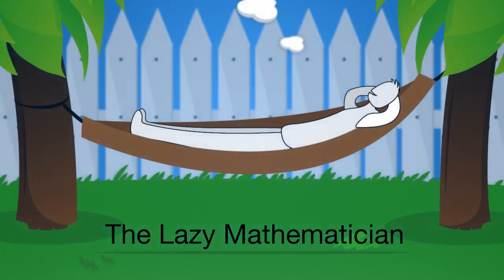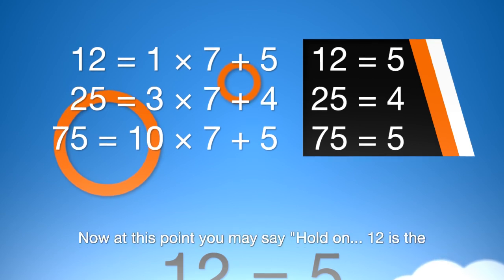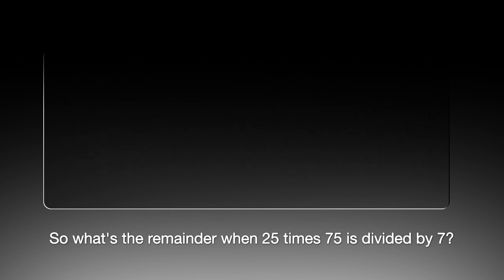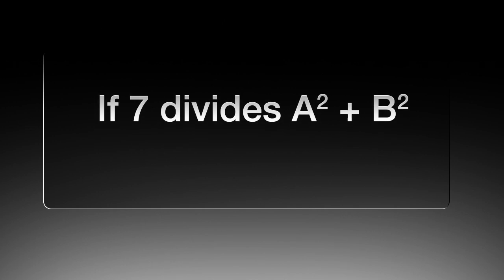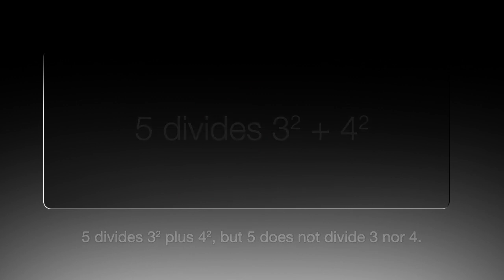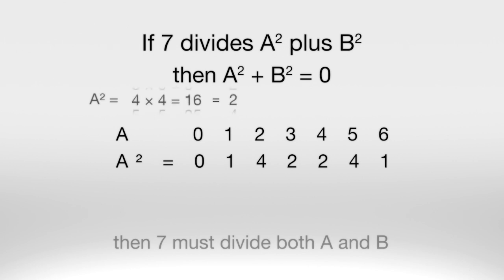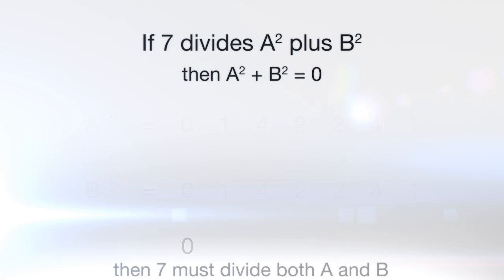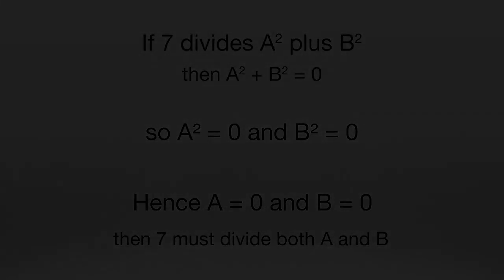The Lazy Mathematician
Sometimes a lazy mathematician can be a good mathematician. In the process we learn about modular arithmetic.